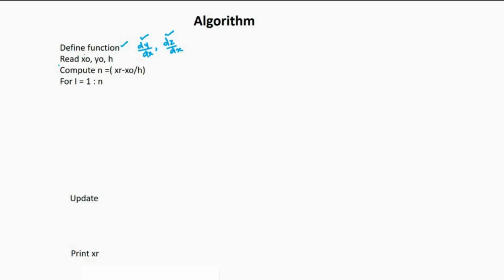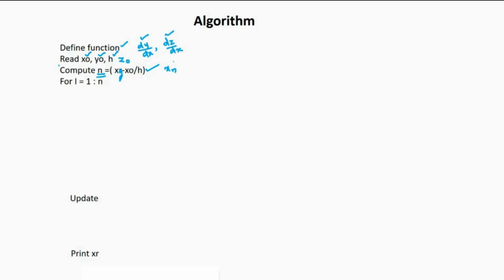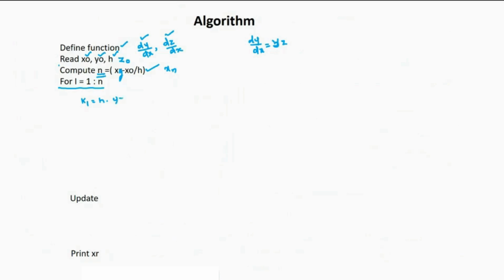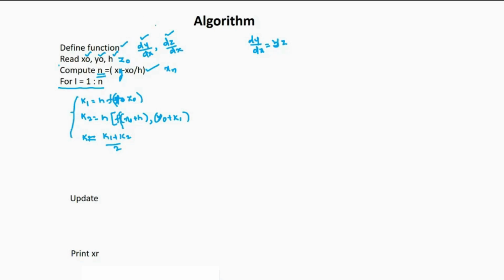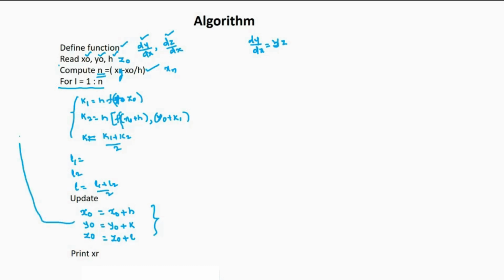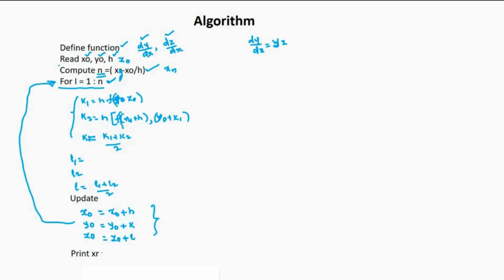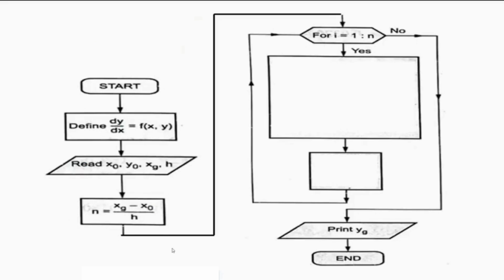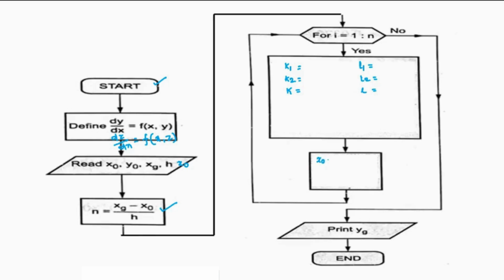Runge-Kutta 2nd order method - Flowchart